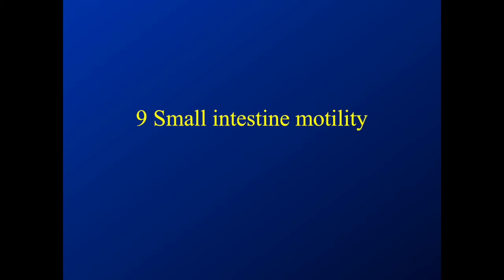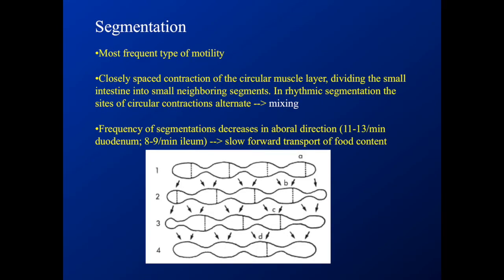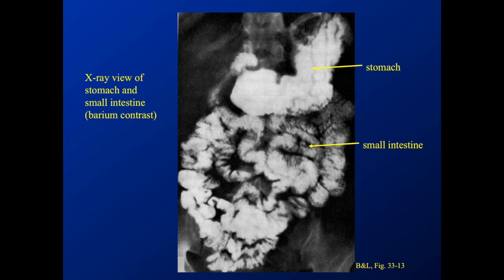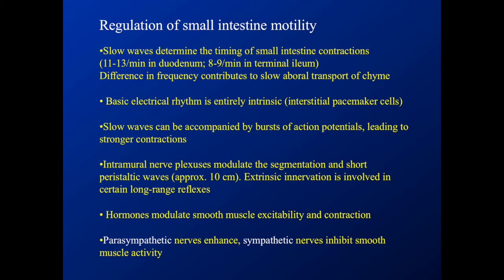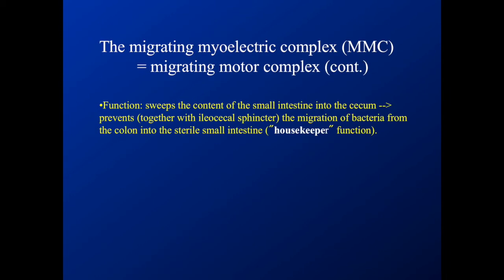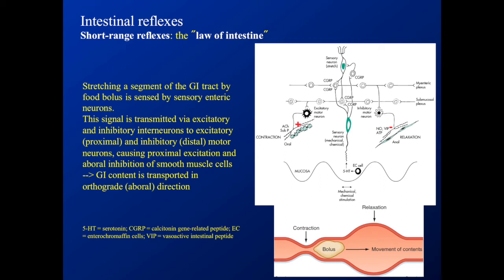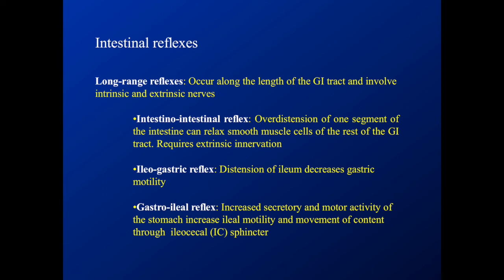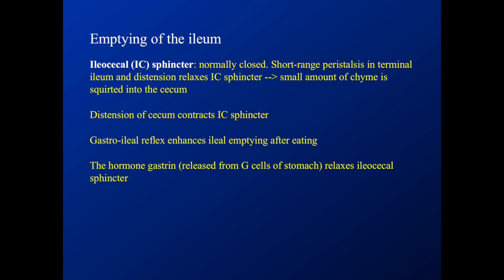9 Small intestine motility